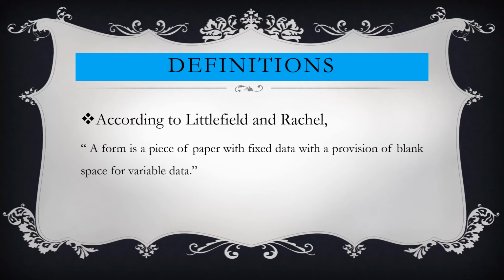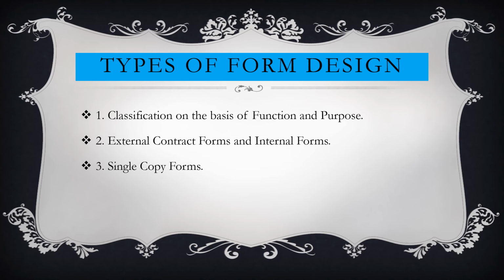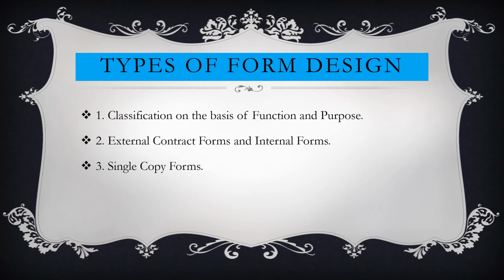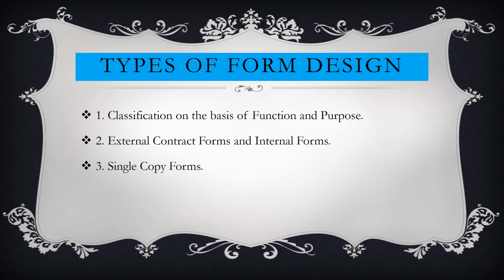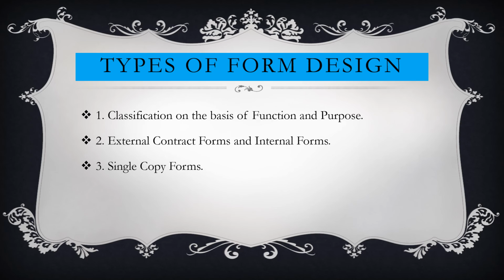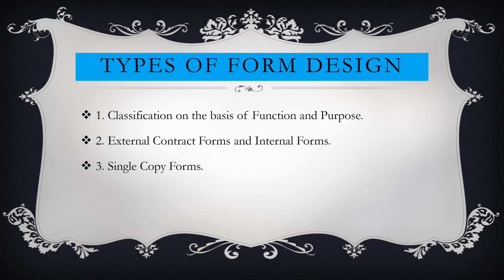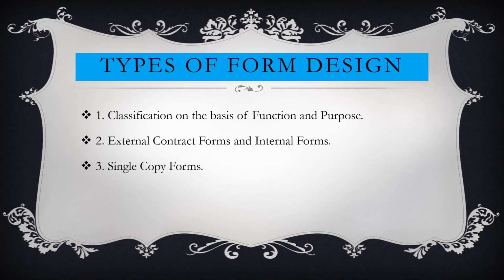FYBCOM | 2019 CBCS PAT | 115 (A) OSD | Office Organization | Dr.J.K.Sali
Lecture No.14
In this video, we will learn Objectives and Types of Form Design.